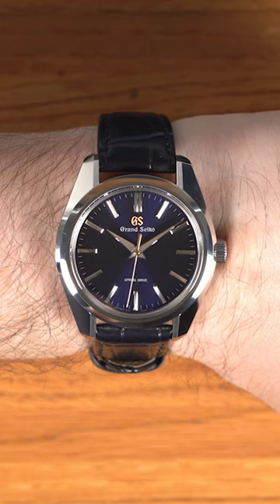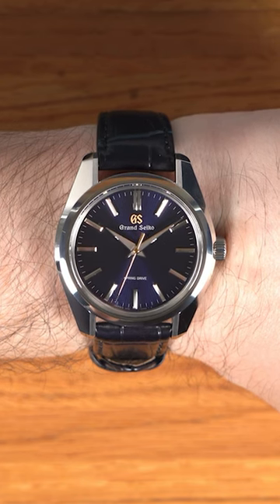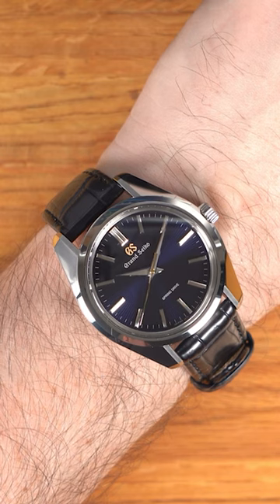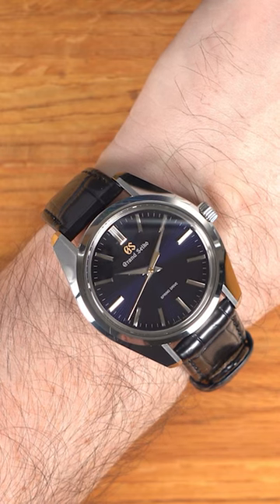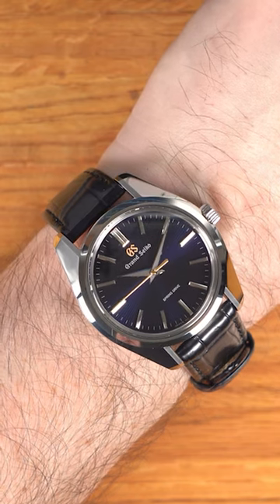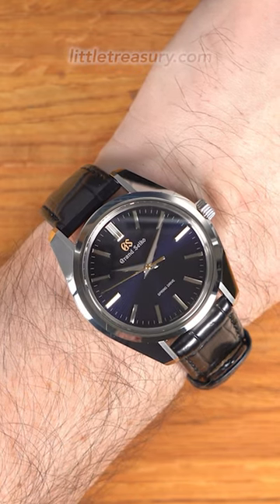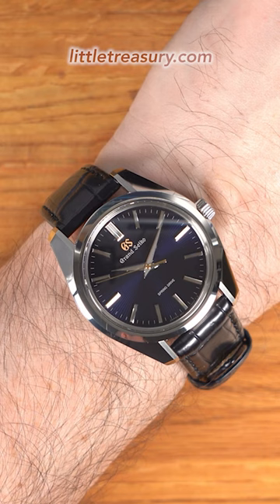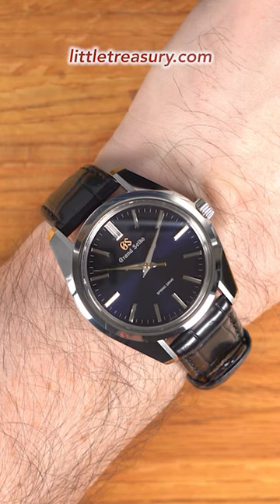Quick Opinion! Grand Seiko SBGY009 has a striking dial!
Watch Info:

Grand Seiko SBGY009 55th Anniversary Limited Edition
$8,100.00

SBGY009 – The moon, the mountains and the serenity of the night sky
The dial has a deep blue colour that captures the alluring beauty of the full moon in the night sky above the Shinshu mountains that can be seen from the studio in Shiojiri where this and all Grand Seiko Spring Drive watches are created. The sunray pattern catches the light at every angle and recreates the gentle sparkle that the moon casts over the landscape when it is at its very highest point in the sky. The signature glide motion seconds hand of Spring Drive is in a gold colour and captures the grandeur of the night sky as it sweeps silently across the wide dial, bringing the wearer closer than ever to the serene and eternal nature of the passage of time. The minute and seconds hands are curved by hand so that they slope gently down towards the minute track at the edge of the dial, enhancing the legibility of the exact time. The watch is presented on a dark blue strap that harmonizes perfectly with the rich tone of the dial.

SBGY009 is powered by the manual-winding Spring Drive Calibre 9R31. This movement incorporates an innovative Dual-Spring Barrel that contains two mainsprings set in parallel and so delivers a power reserve of 72 hours. The thinness of this movement, the slim construction of the case and the box-shaped sapphire crystal all combine to allow the craftsmen and women of the Shinshu Watch Studio to create a slim and classical design that captures the spirit of the original 44GS, while also achieving a low centre of gravity that provides excellent comfort on the wrist.
The watch is offered as a limited edition of 1,500. Each individual serial number and the words ‘Limited Edition’ are engraved on the case back.

Additional Features:
• See-through & screw case back
• Anti-reflective coating on inner surface
• Power reserve: Approx. 72 hours (3 days)
• Accuracy: +- 15 seconds per month (+-1 second per day)
• Power reserve indicator